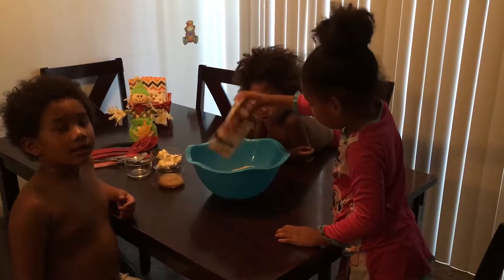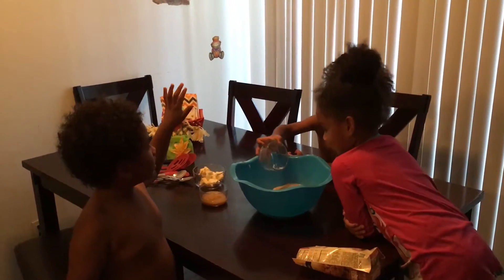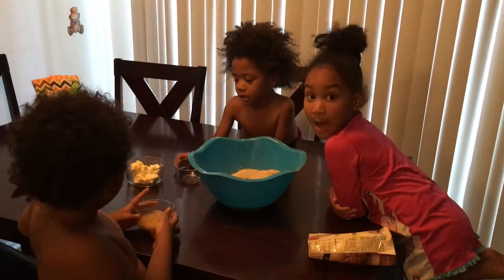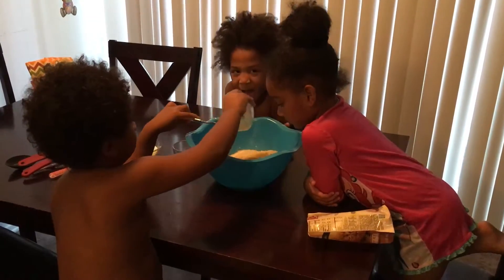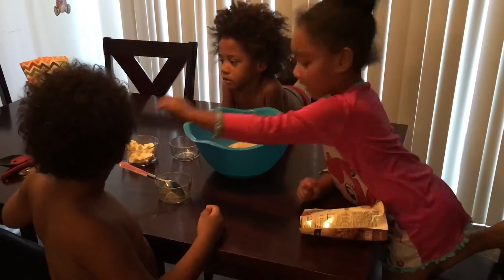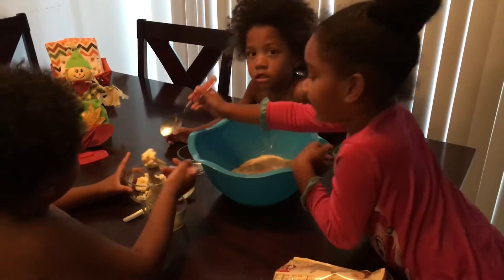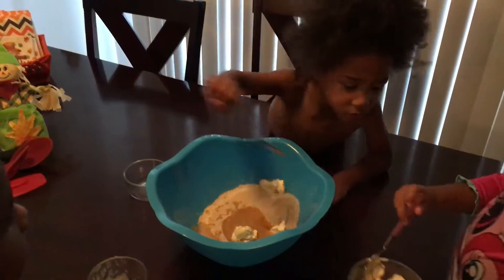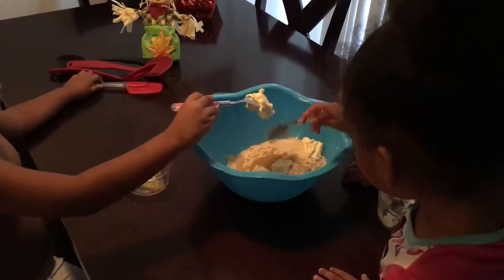November 19, 2016